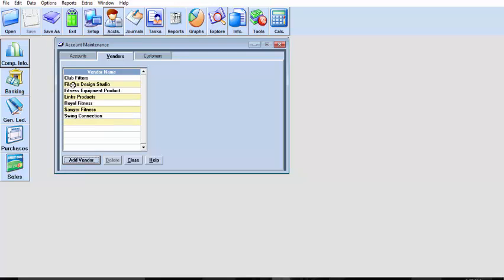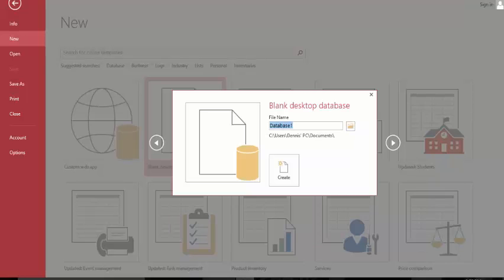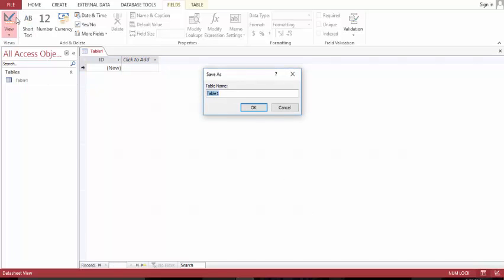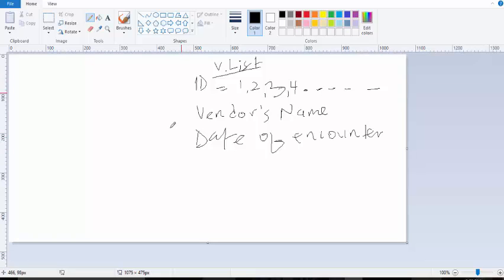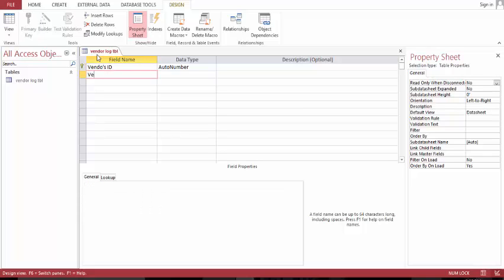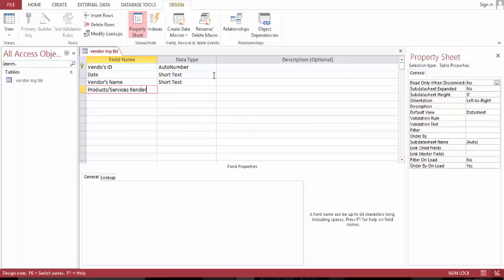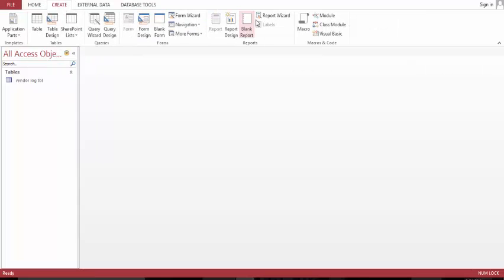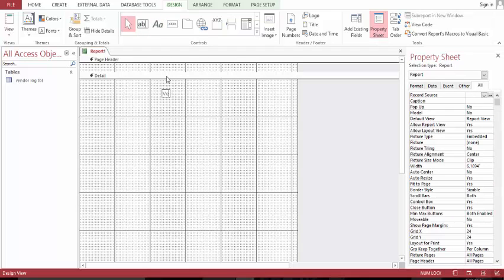Create Vendor's Log Database With MS Access 1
See how to log your trade suppliers under vendor's list.